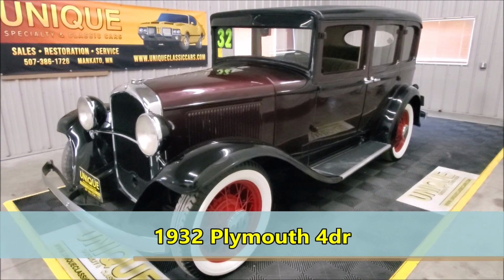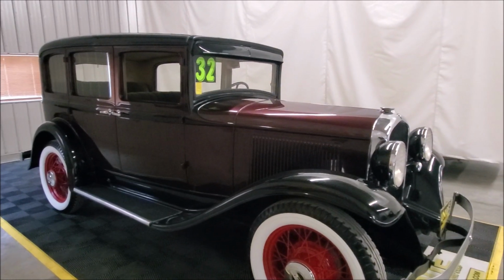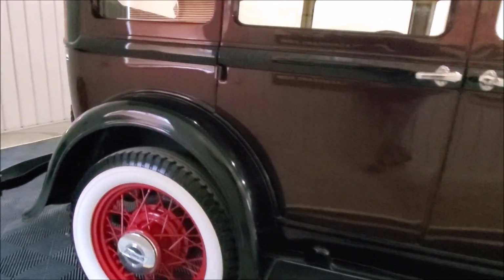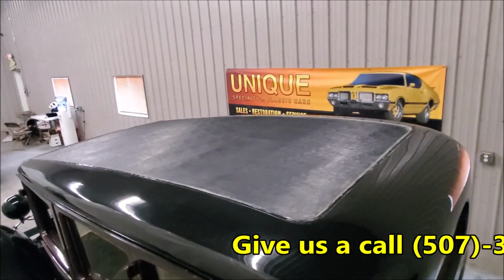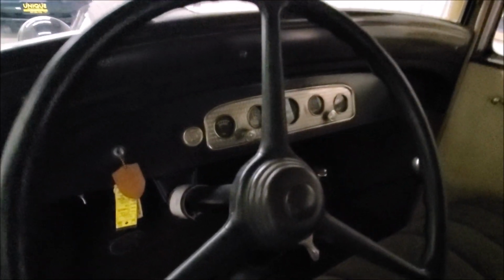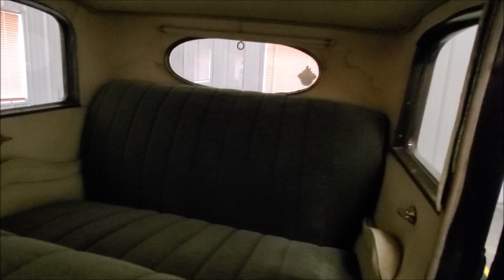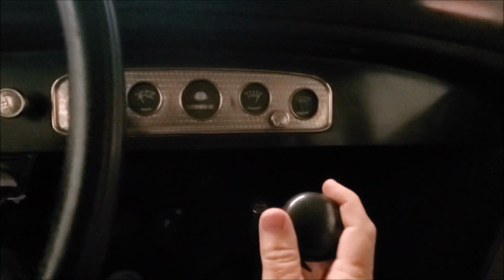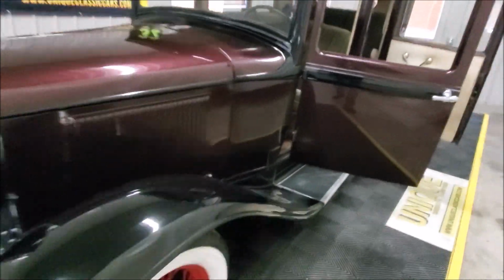1932 Plymouth 4dr Sedan | For Sale